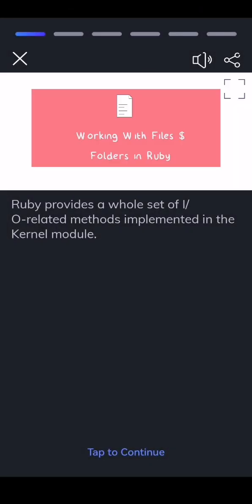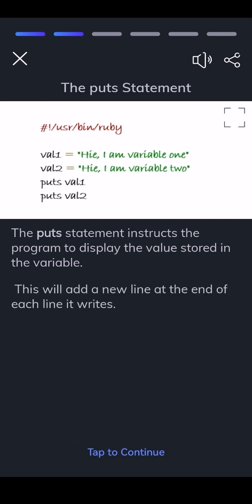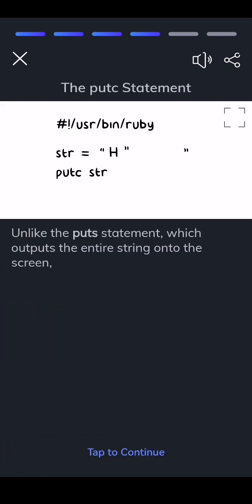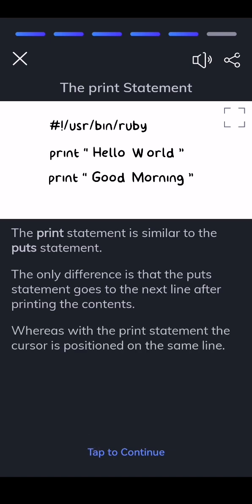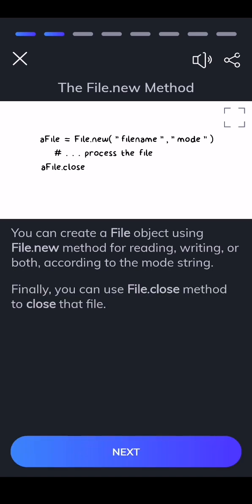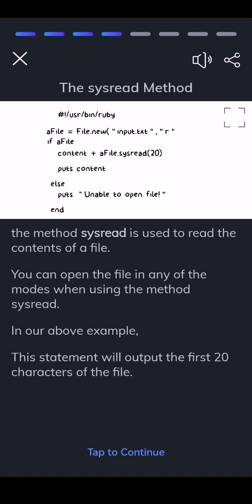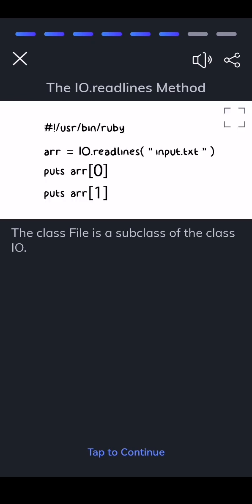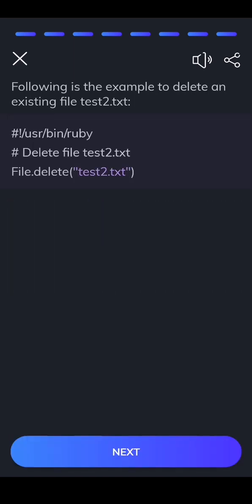Let's Learn Ruby with Programming Hub | Episode 8